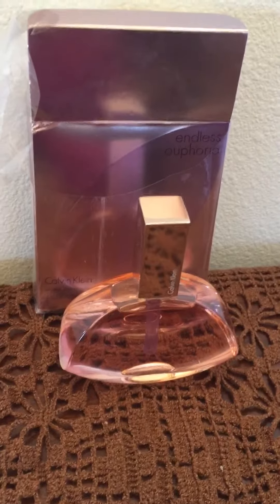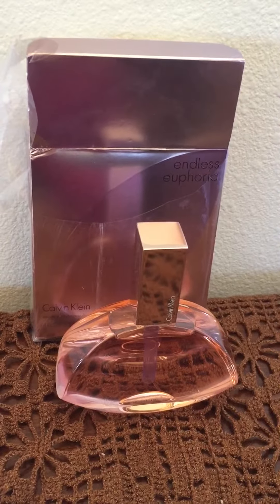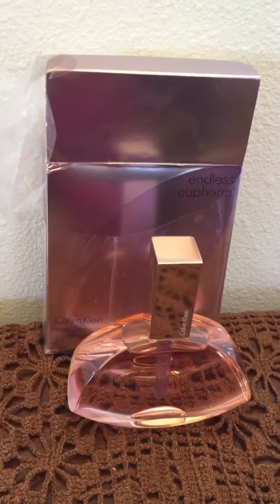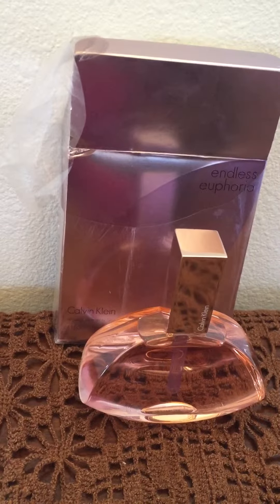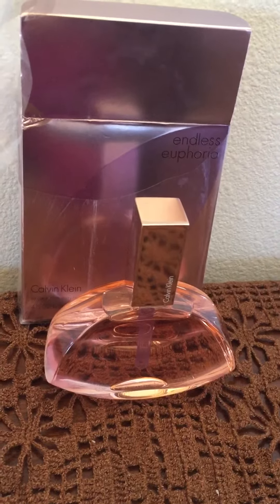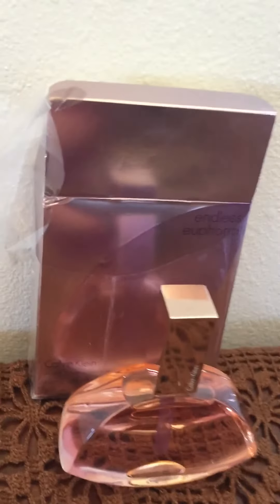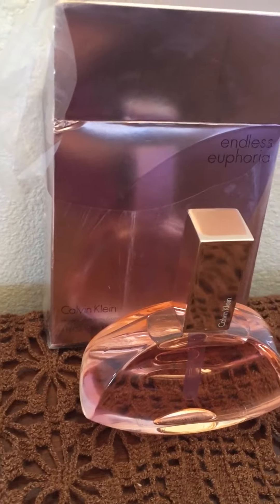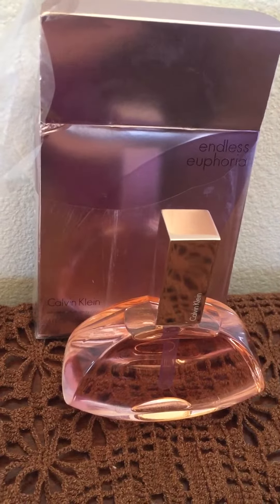Calvin Klein Endless Euphoria Perfume Review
My thought about Calvin-Klein Endless Euphoria Perfume *this video was not sponsored. I found this perfume at TJMaxx 🤓